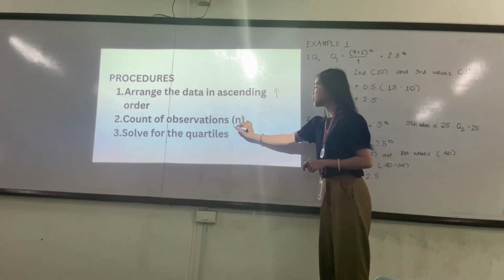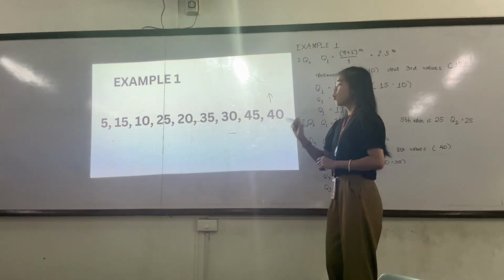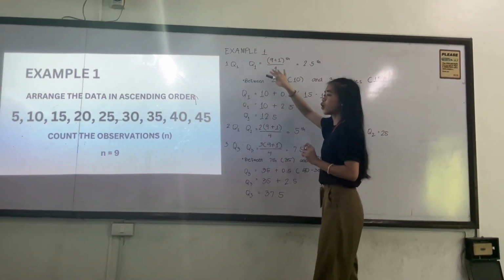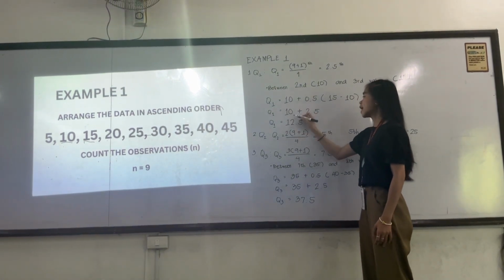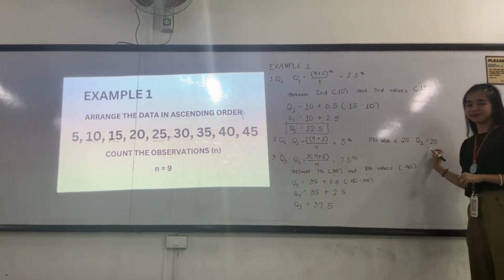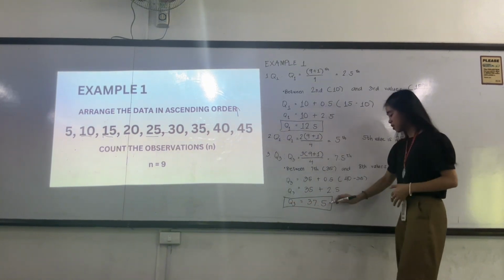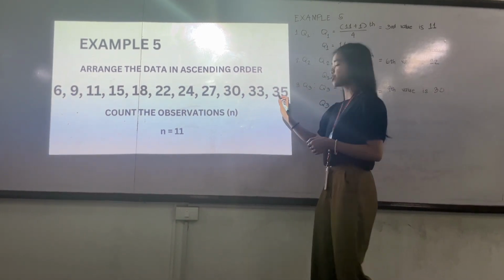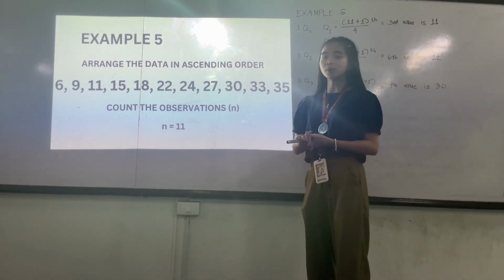MEASURES OF RELATIVE POSITION OR QUARTILES FOR UNGROUPED DATA — MATHEMATICS IN THE MODERN WORLD